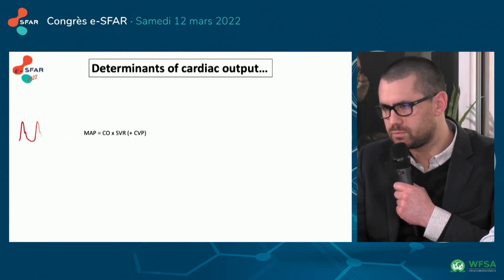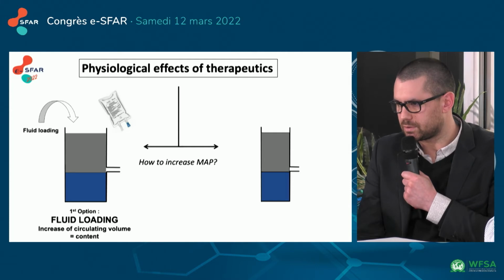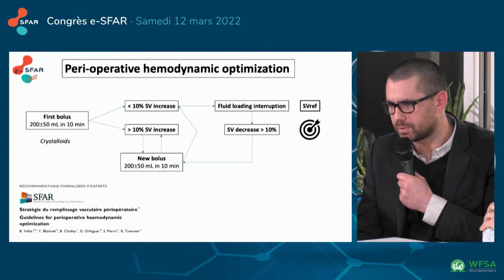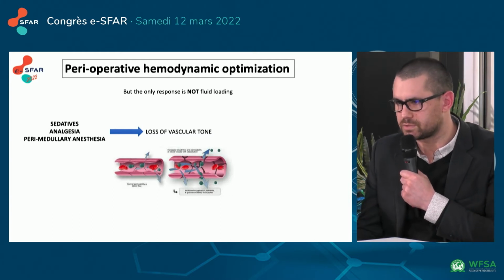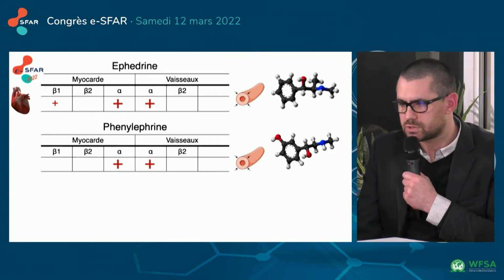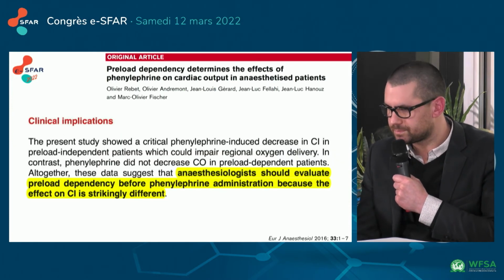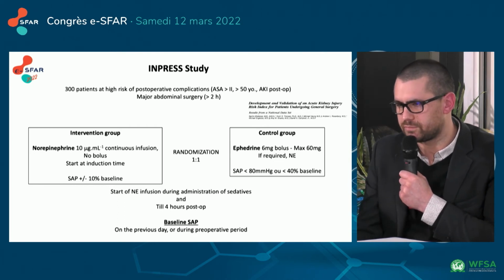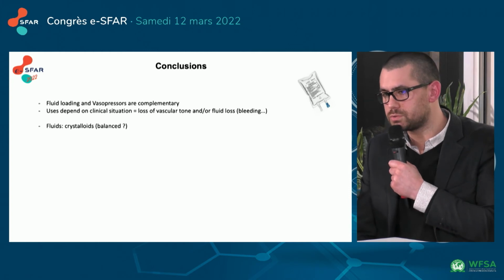What are the therapeutic approaches to manage blood pressure? - T.GODET - e SFAR 22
Modérateur : Pierre-Grégoire GUINOT